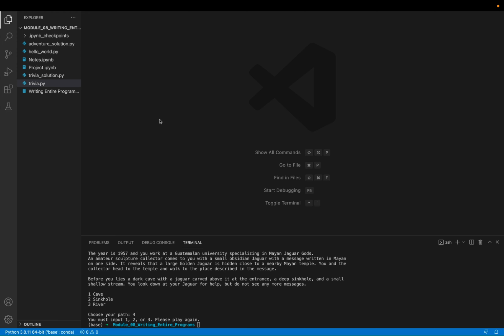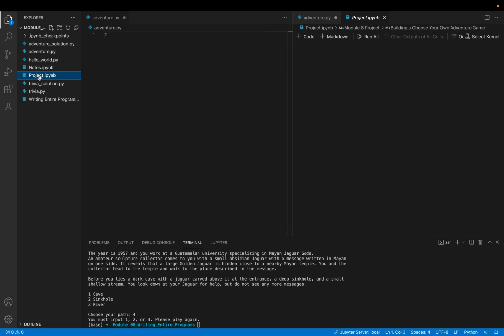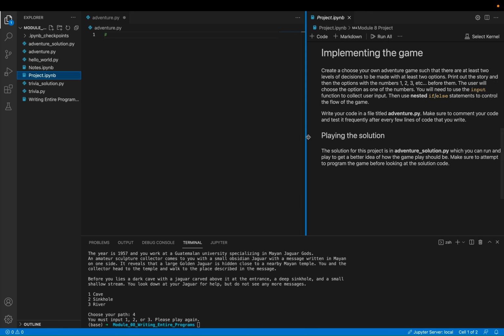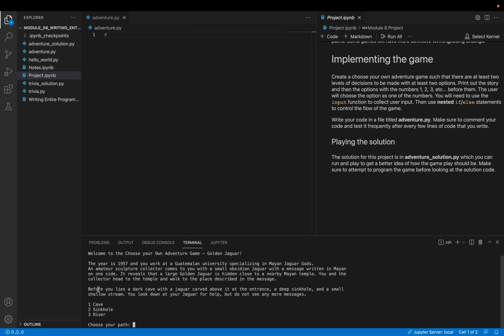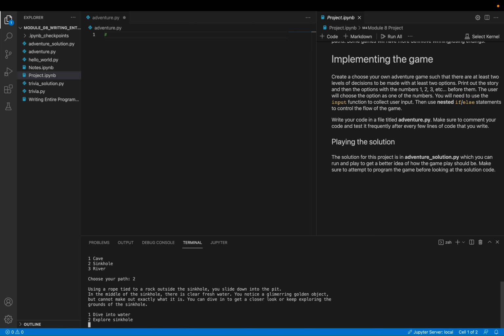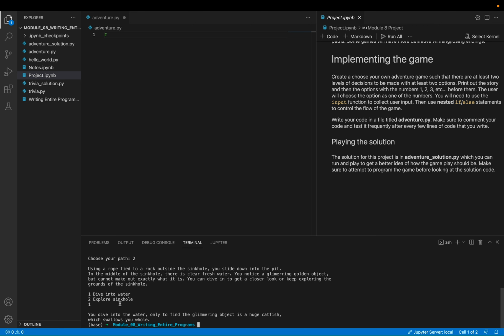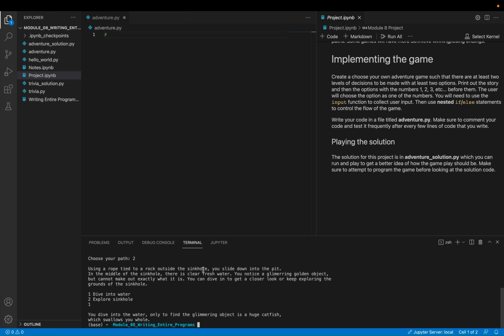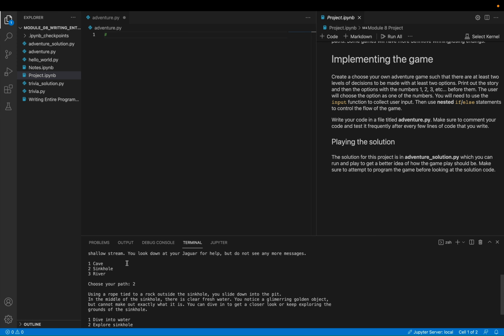15 Getting Started with the Game